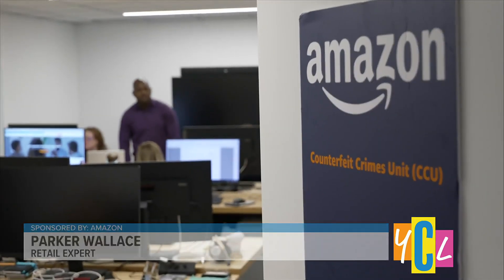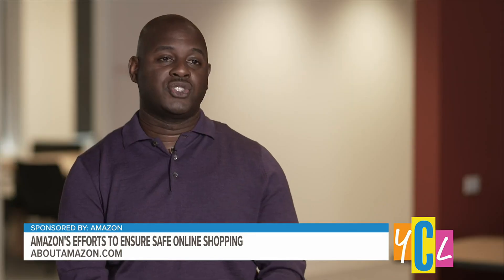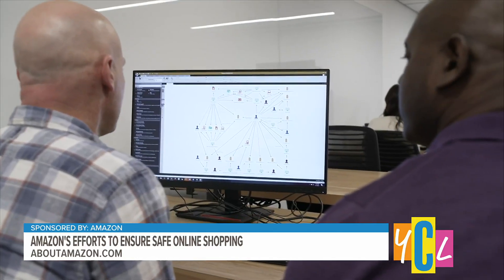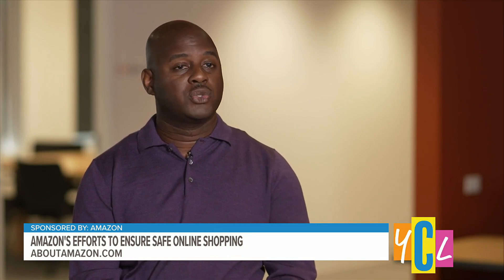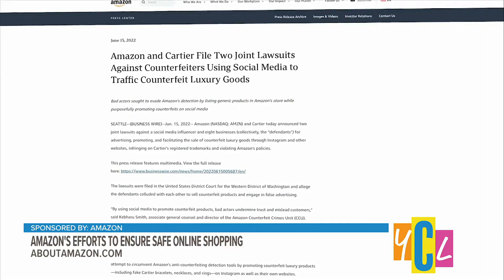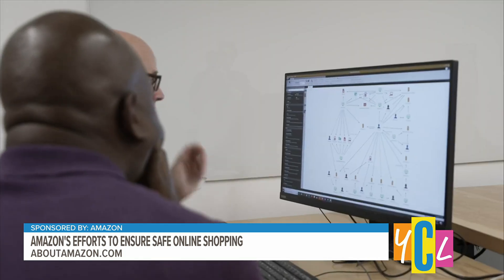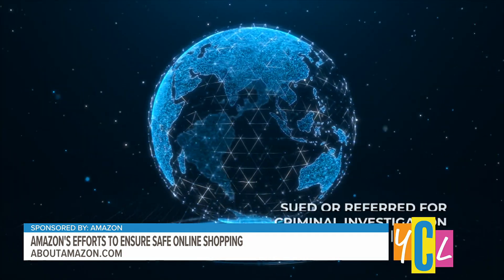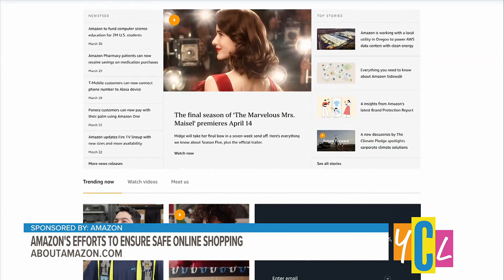PARKERS PLATE AMAZON YCL 040723